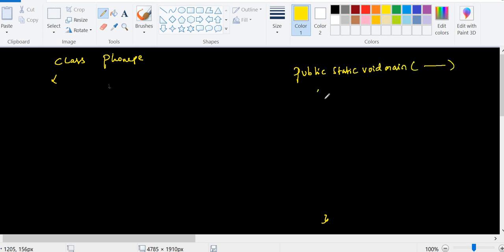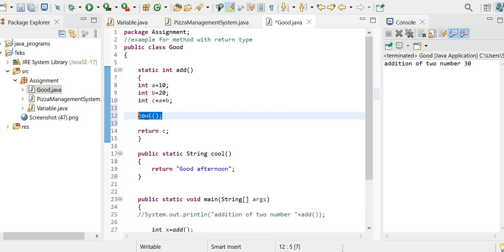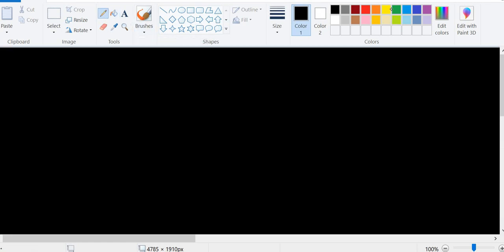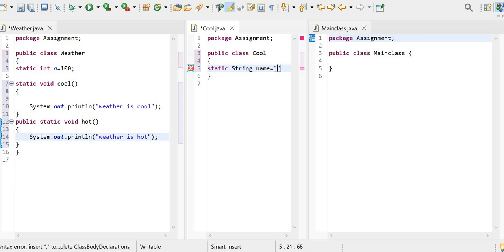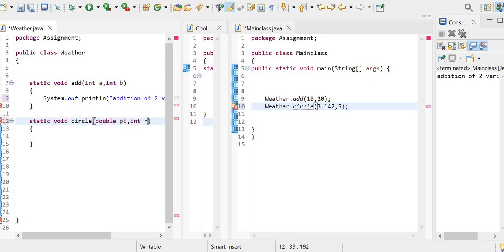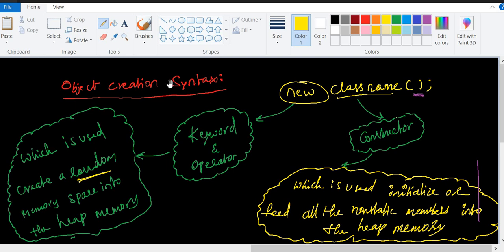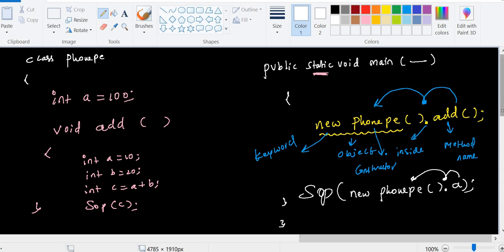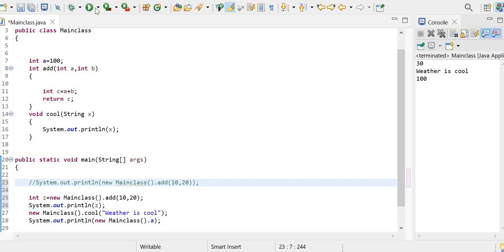Java Method with return type, how to access static members between the classes and non static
A method can perform some specific task without returning anything also.
Methods allow us to reuse the code without retyping the code.
You can not write a method inside a method.
But you can call a method from other method.

java method can return some values according to the returntype mentioned in the method signature. For the we need to use return keyword and it will return the value. We can assign the returned value to other variable and we can use that for some other purpose according to our requirement.